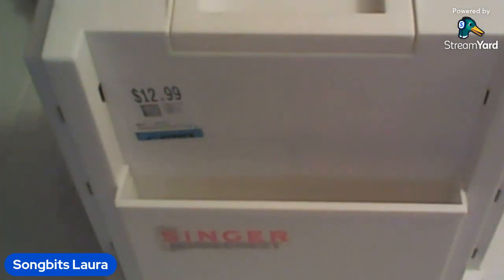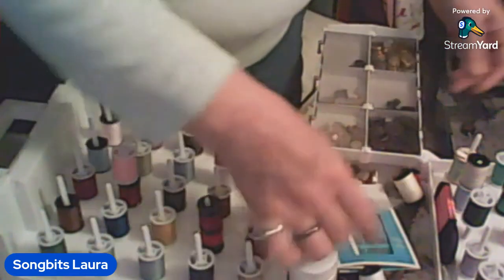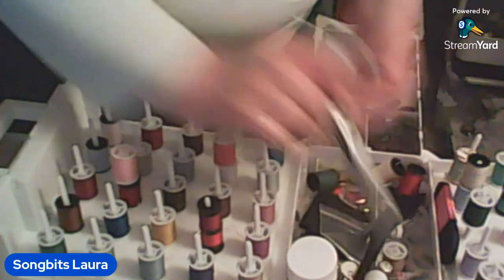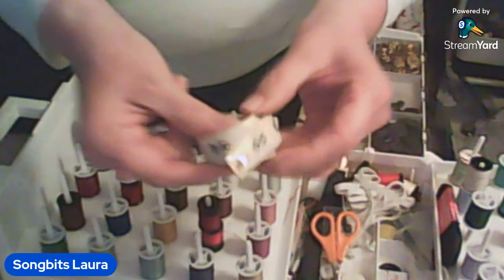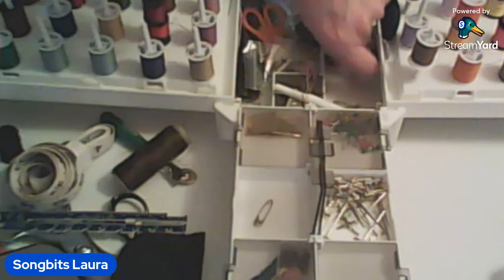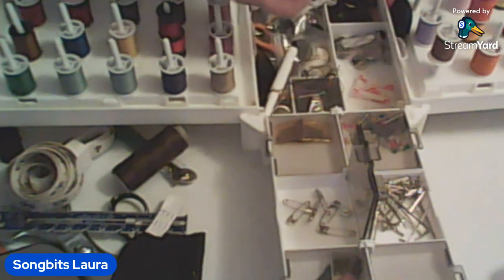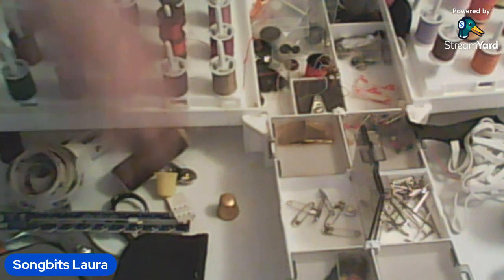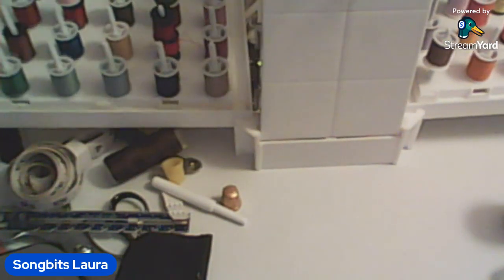Thrifting Thursday finds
Found Vintage Singer Sewing box at saversthriftstore